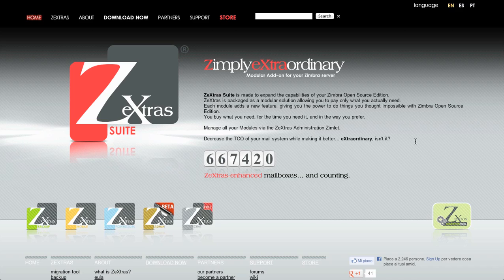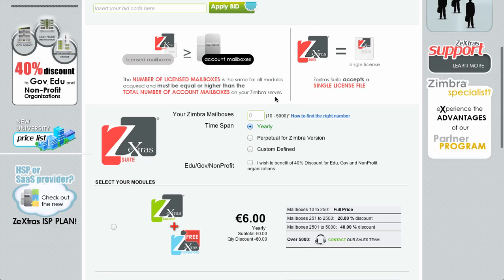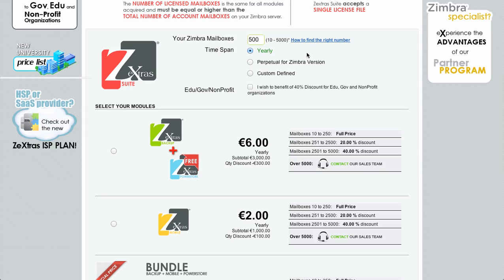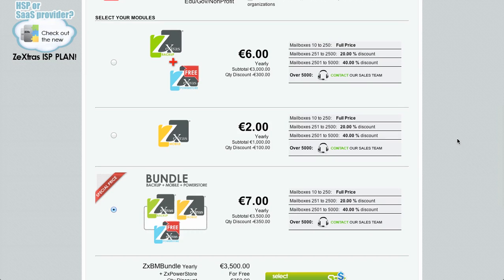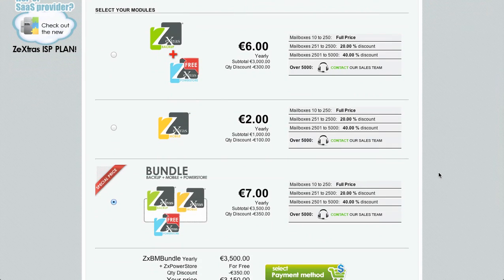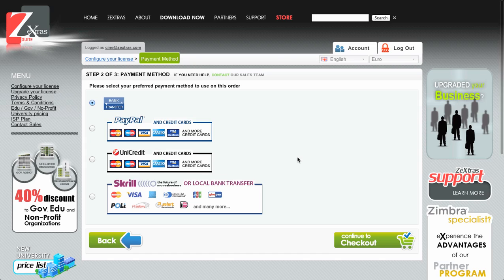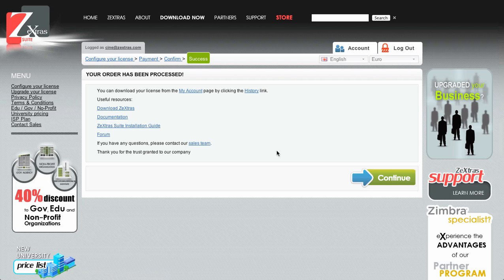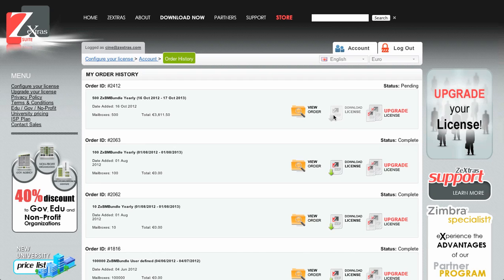How to obtain a ZeXtras Suite License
This video explains how to acquire your ZeXtras Suite License, along with some details on the licensing system and a full breakdown of the options available in the ZeXtras Store